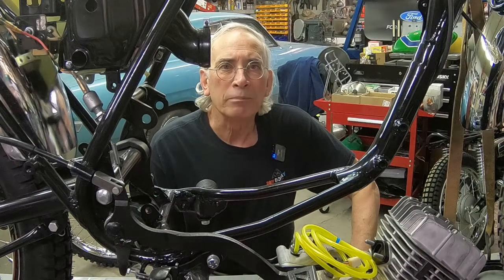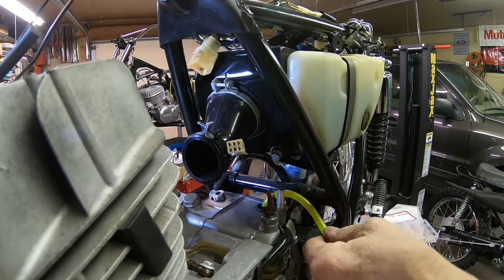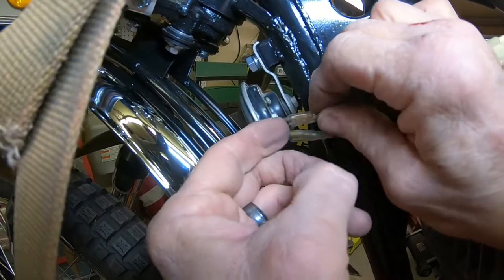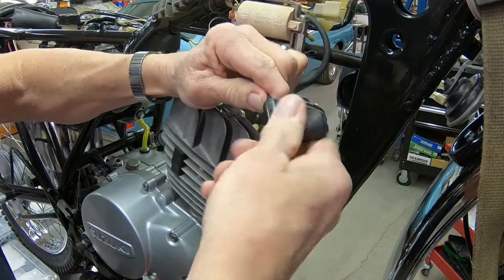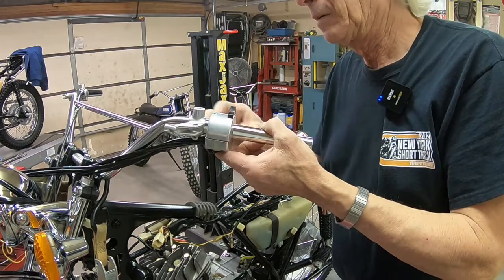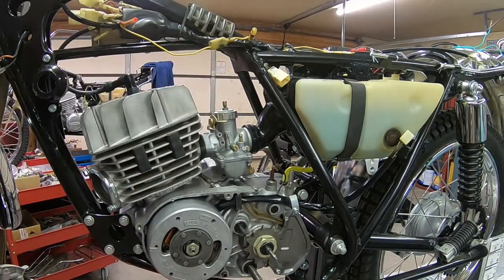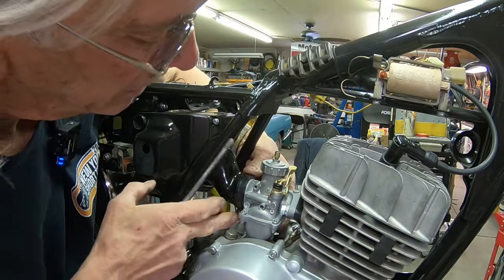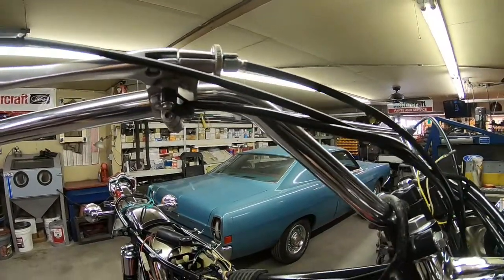73 Suzuki TC125 Install, put together, assemble.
Some more assembly of the 73 TC125, its coming along now. Nice to see it coming together. Engine install, cables, wires routed, handlebar levers, and switches installed.